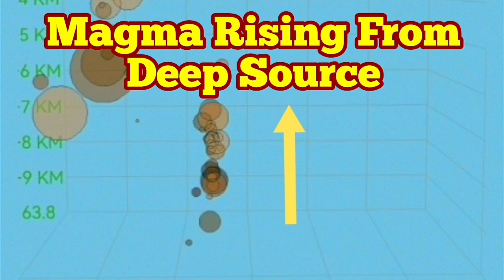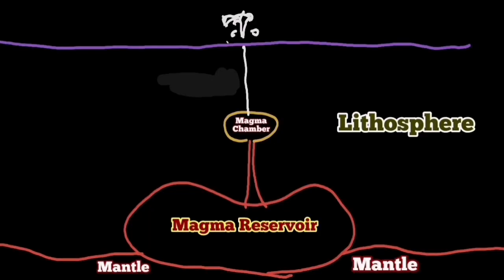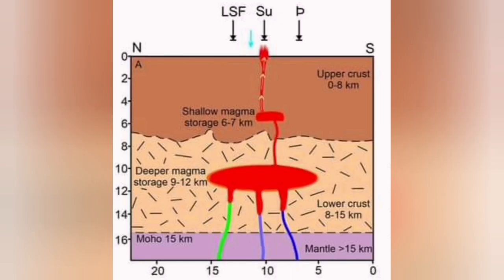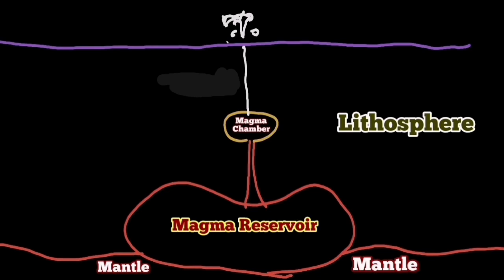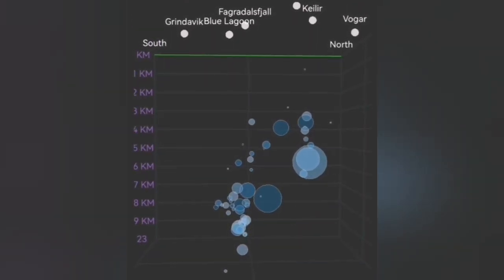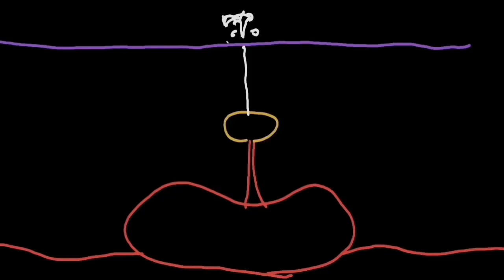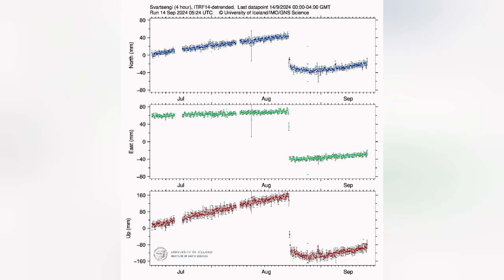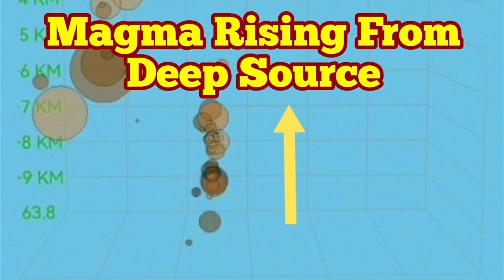We Can See It! Magma Rising From Deep Source Into Svartsengi Reservoir, Iceland Volcano Update